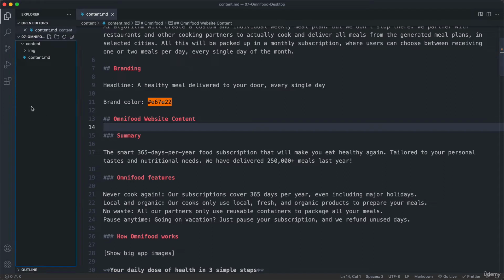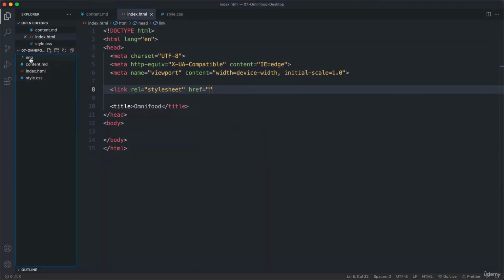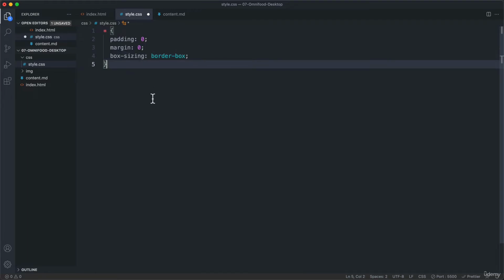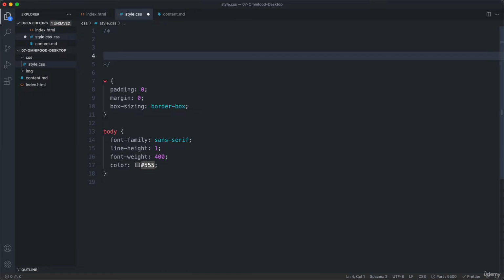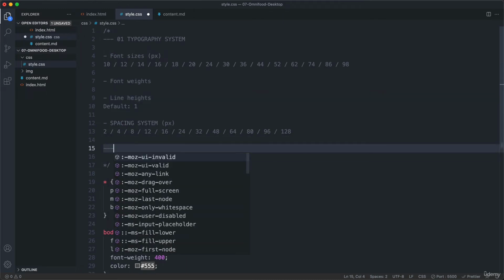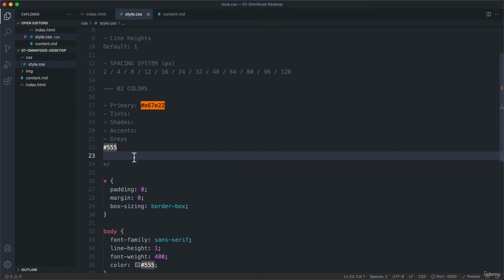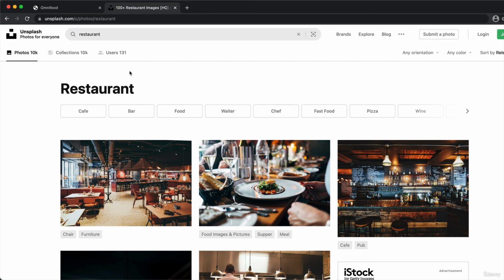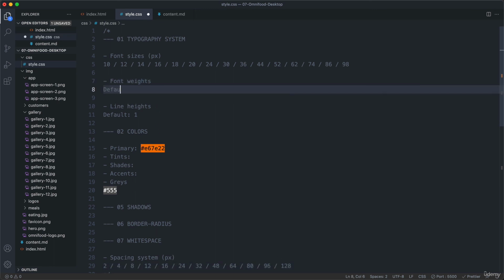104 First Design and Development Steps Step 4 of html css